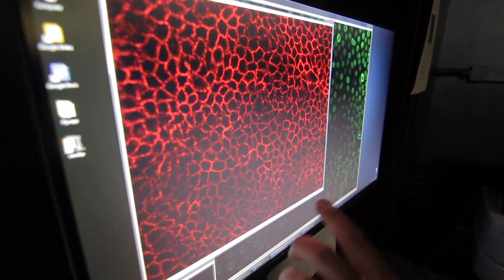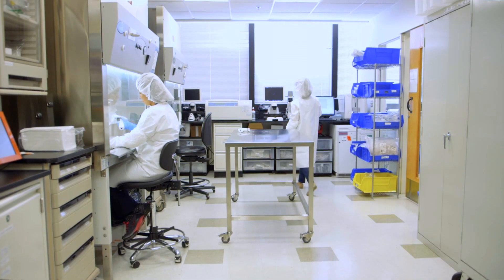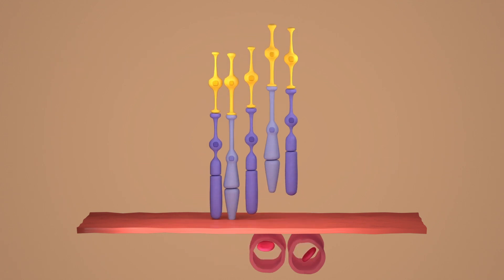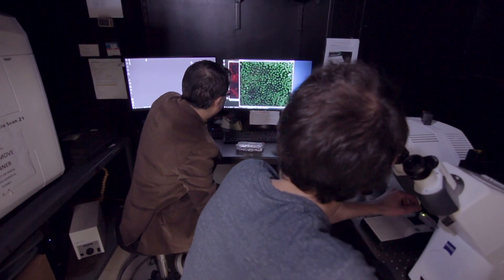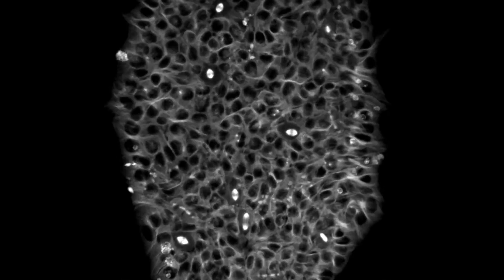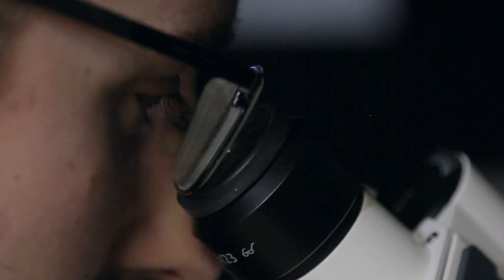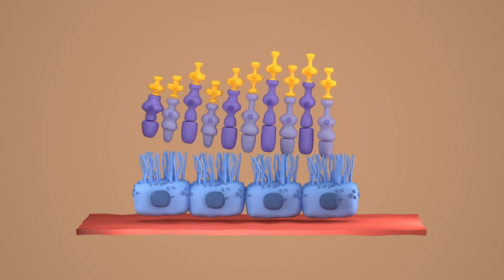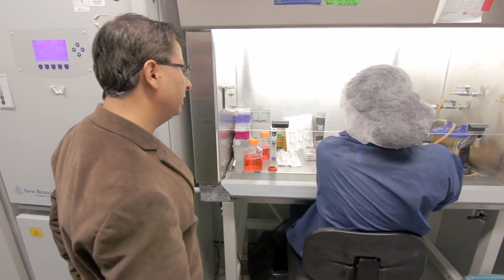Cell Shorts | Accelerating degenerative eye disease therapies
See how Kapil Bharti from the National Eye Institute is working to find new therapies for age-related macular degeneration (AMD) with the help of the Allen Cell Collection.